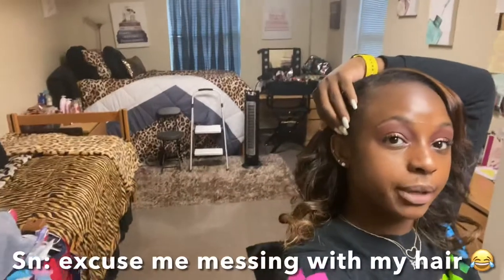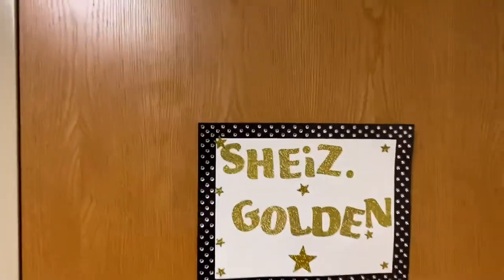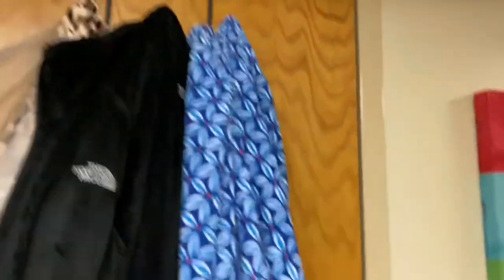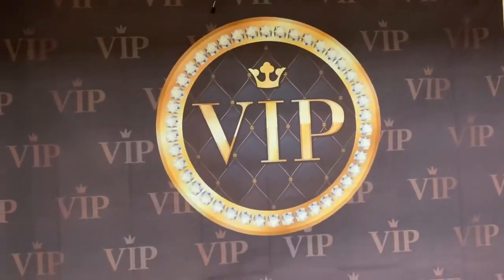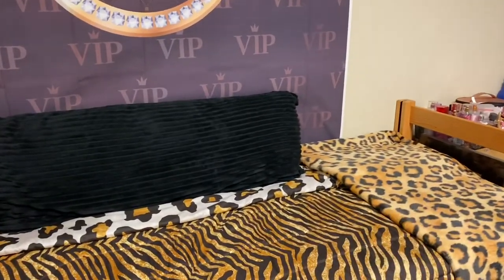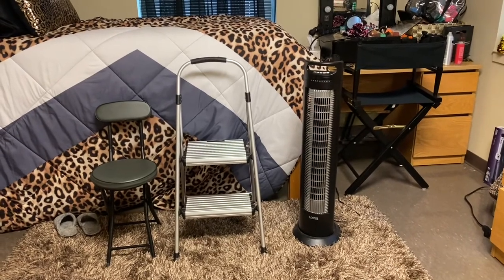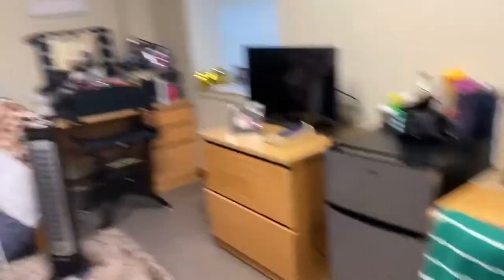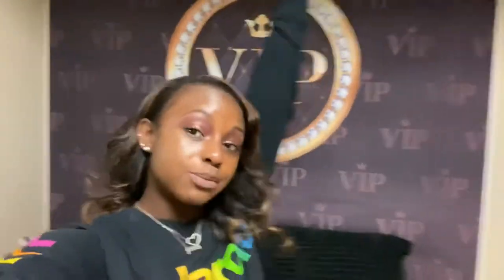★ Tuskegee University: HARVEY HALL DOUBLE ROOM TOUR- Spring ‘21 Semester ( New Room)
Hey y’all! I decided to do the room tour separate from the 2nd semester recap that I haven’t posted yet but it may be coming soon lol. I hope everyone is doing well. I hope this helps. Don’t hesitate to ask me questions if you have any! Thank you to everyone for the support. It’s up!!!